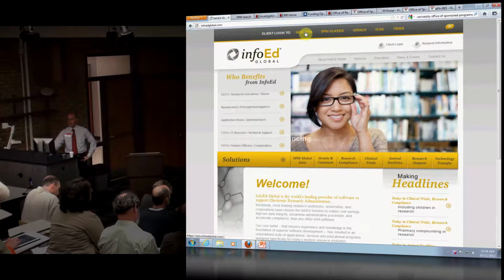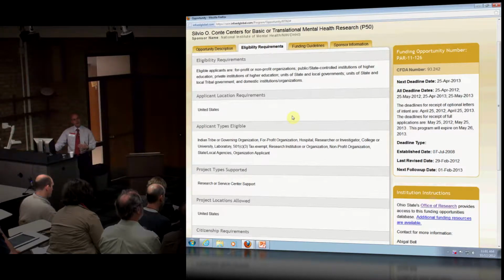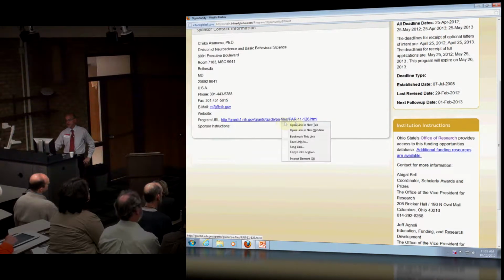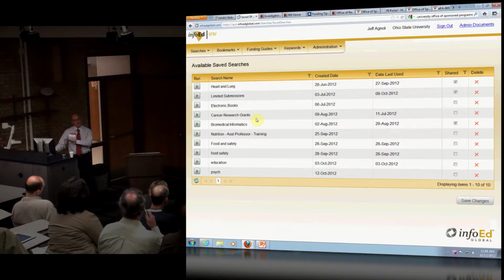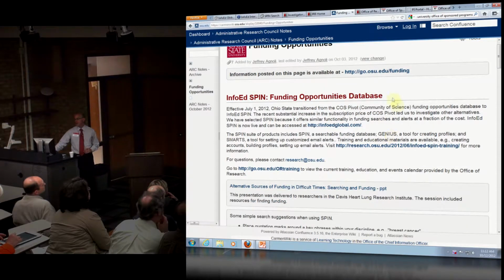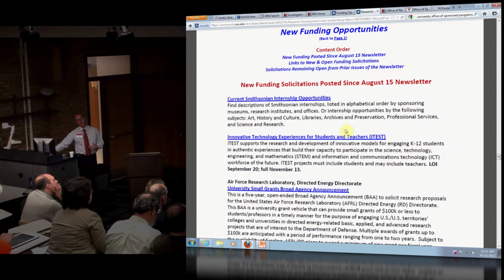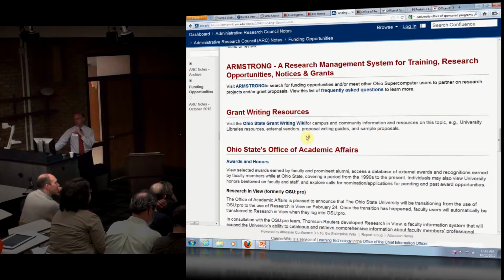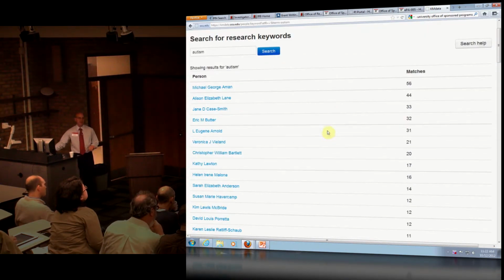Finding Funding - Jeff Agnoli @ 4R future 2012 (Part 2)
Finding Funding - Jeff Agnoli , Senior Staff Training and Development Specialist, Office of Research

@ 4R future 2012 - The Regional Research Resource Retreat
The Ohio State University at Mansfield
Friday, October 12th